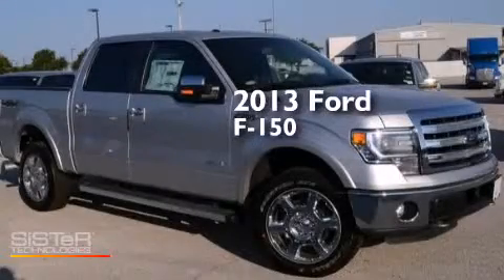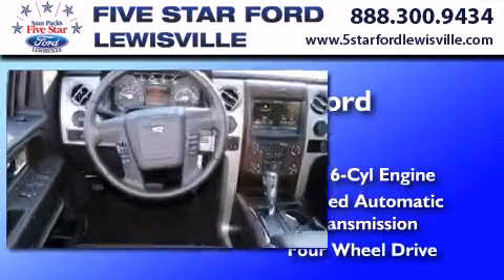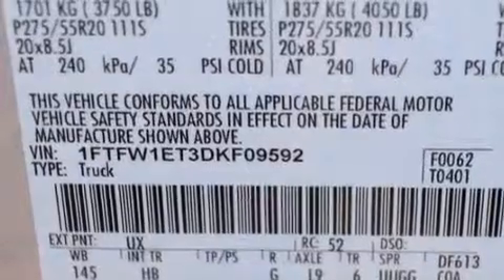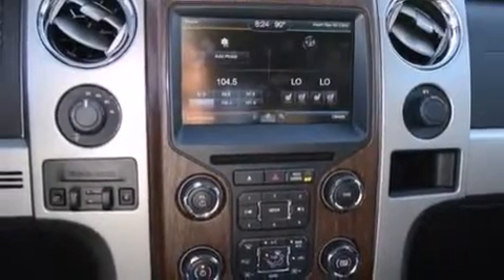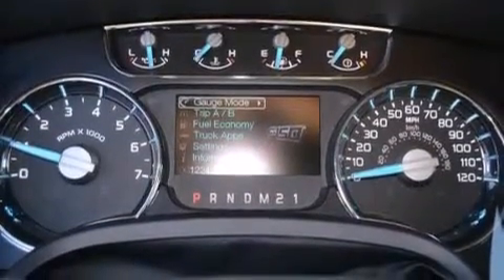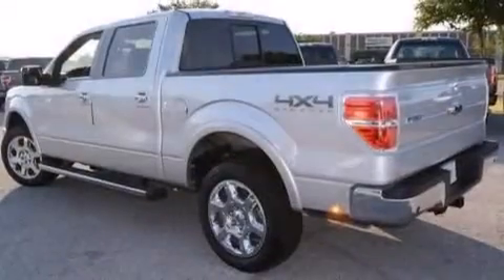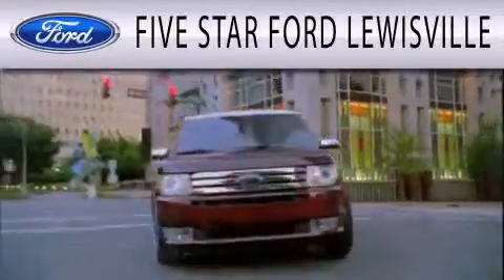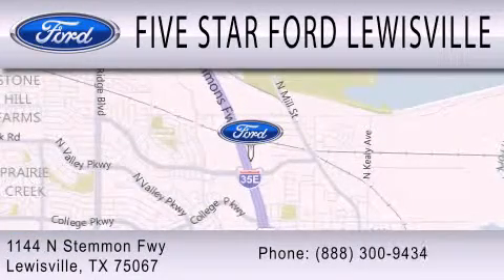2013 Ford F-150 Lewisville TX 75067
We have been honored to serve the Lewisville TX area , we promise that your experience at our dealership will exceed your expectations ! Year : 2013 Make : Ford Model : F-150 Engine : Turbocharged Gas V6 3.5L/213 Trans . : Automatic Exterior : Ingot Silver Metallic Miles : 20 Interior : Black Stock : DKF09592 Five Star Ford Lewisville 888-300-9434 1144 N Stemmons Freeway Lewisville , TX 75067